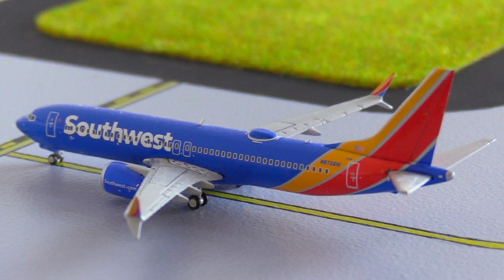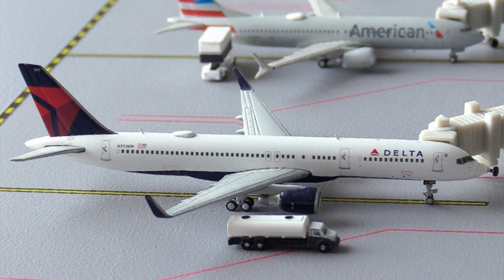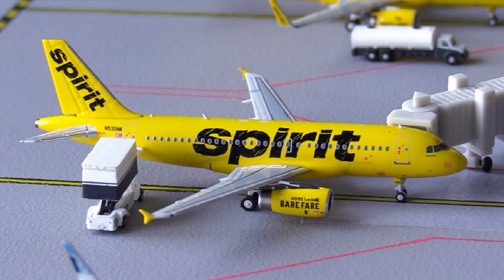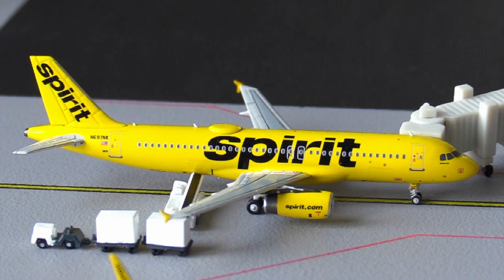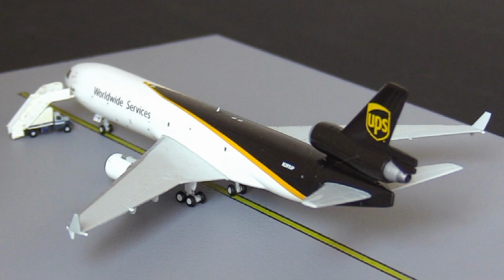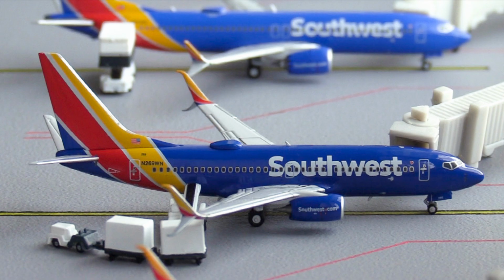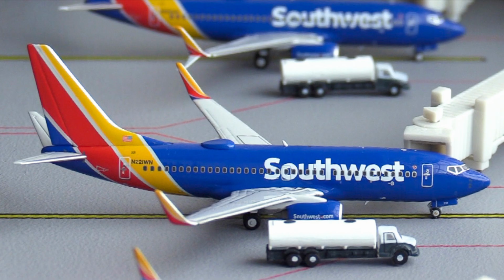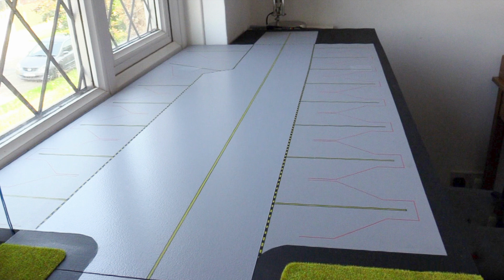1:400 Model Airport Update Baltimore Thurgood International Airport BWI #24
~SOCIAL MEDIA~

~EQUIPTMENT~

- Canon LEGRIA
- GoPro
- iPhone 15 Pro Max
- MacBook Pro